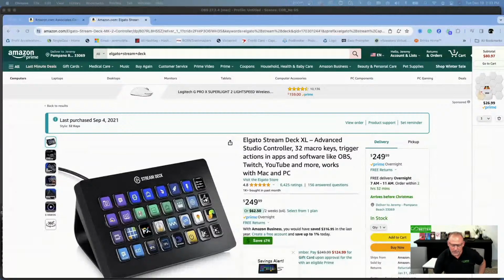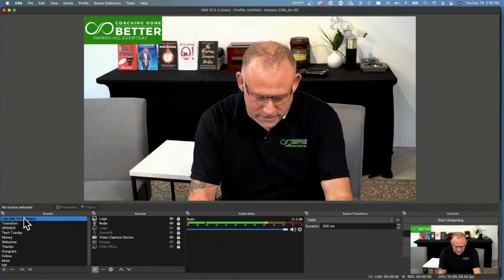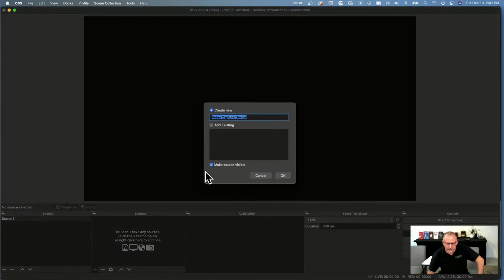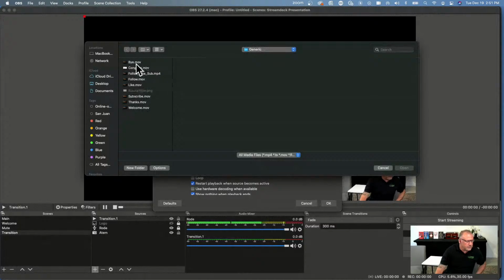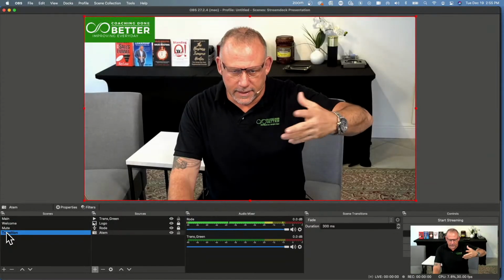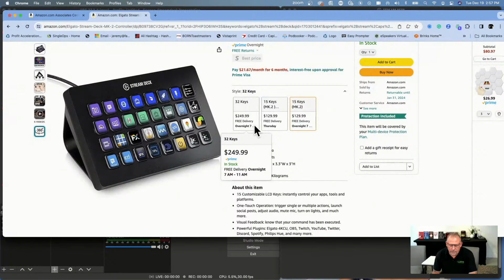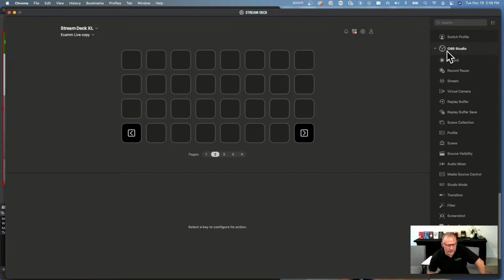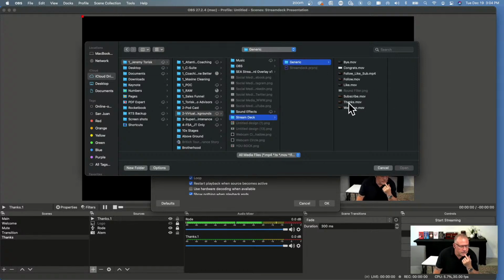Tech Tuesday - Using Live Graphics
WE ARE LIVE and talking about LIVE VIDEO GRAPHICS with Elgato Streamdeck!

Join the conversation by leaving a Comment, Calling me at , or turn your video camera on and join me LIVE by clicking here

Here are the links to get your own Stream Deck and Stream Deck XL:
Stream Deck:

Stream Deck XL: